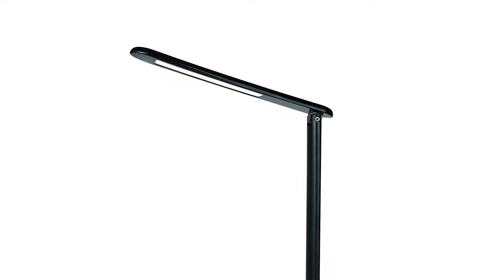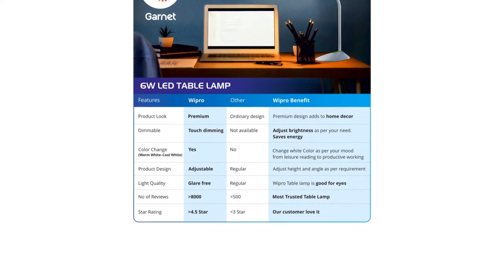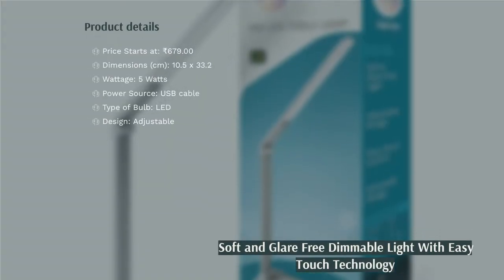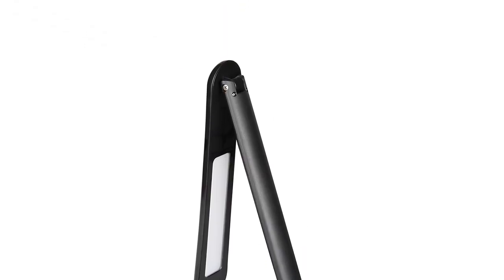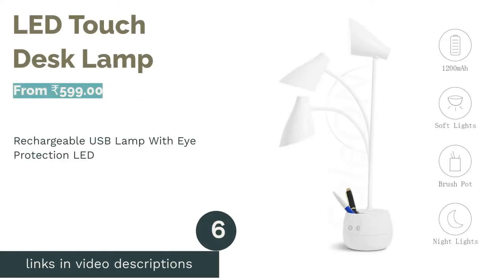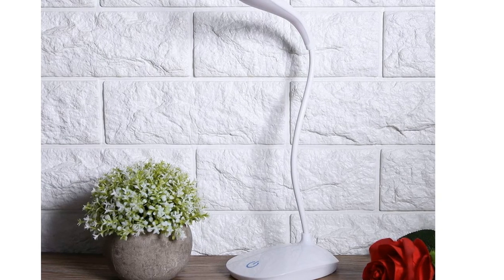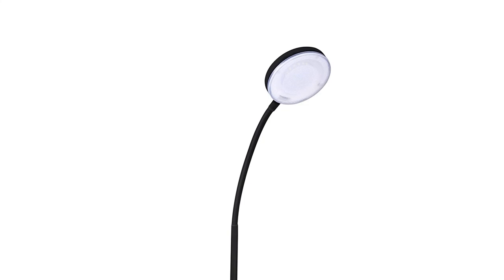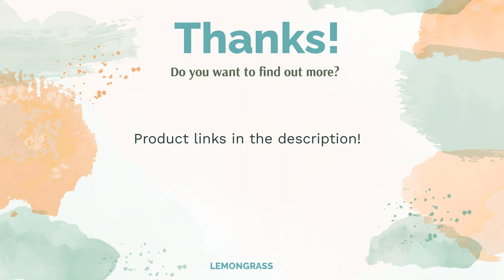🌵 10 Best Study Lamps in India (Philips, Wipro, and more)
🌵 10 Best Study Lamps in India (Philips, Wipro, and more) | Lemongrass. Here are our editor picks:

00:00 Introduction

00:53 #1 - Garnet 6W LED Table lamp Wipro (From ₹1,299.00)

01:43 #2 - Rocklight RL 8888 AKR (From ₹460.00)

02:29 #3 - Garnet 5W LED Table Lamp Wipro (From ₹679.00)

03:19 #4 - Plastic LED Desklight PHILIPS 61013 (From ₹734.00)

04:12 #5 - Metal Table Lamp ESN 999 (From ₹305.00)

05:03 #6 - LED Touch Desk Lamp (From ₹599.00)

05:55 #7 - Rechargeable LED Touch On/Off Switch Desk Lamp Wazdorf (From ₹599.00)

06:39 #8 - LED Lamp With Clip Azacus (From ₹599.00)

07:11 #9 - Vector Study Lamp PHILIPS (From ₹890.00)

07:51 #10 - Desk Lamp CITRA (From ₹1,399.00)

08:34 Ending

Study lamps have come to be an integral part of a student's life. Whether you live in an area affected by frequent power cuts or you're simply worried about the strain on your eyes when you study under a tube light, study lamps are the solution. A good study lamp provides focused light to help ease the strain on your eyes, allowing you to concentrate better.
Lamps these days come in a variety of designs, sizes, and various features, which can make it a pretty daunting task to choose one. In this video, we have tried to give you information on all the factors you need to consider before buying a study lamp. We've also included the best study lamps in the market from well-known brands like Philips and Wipro to make your search a little easier.